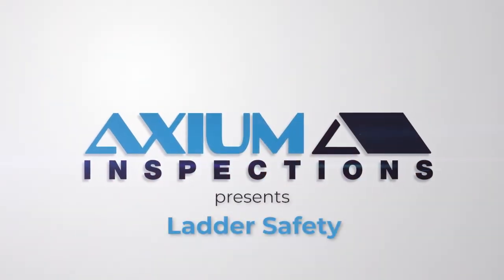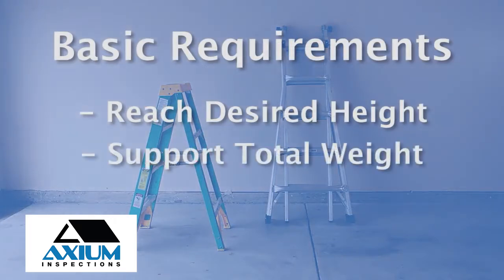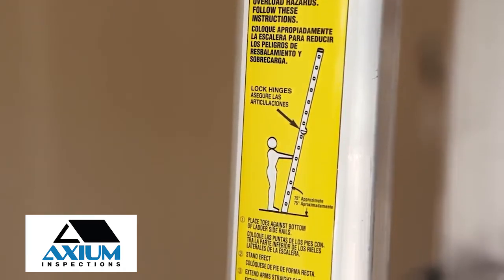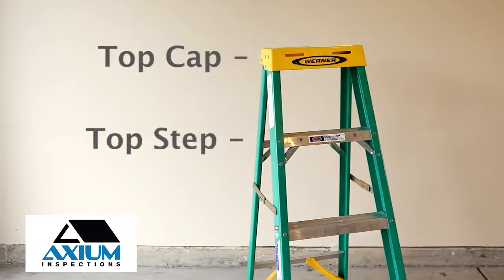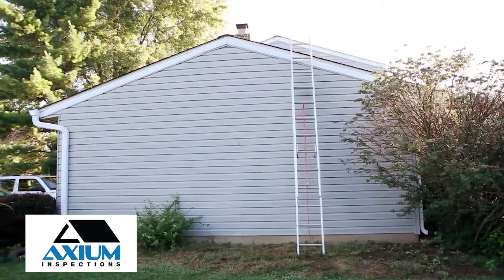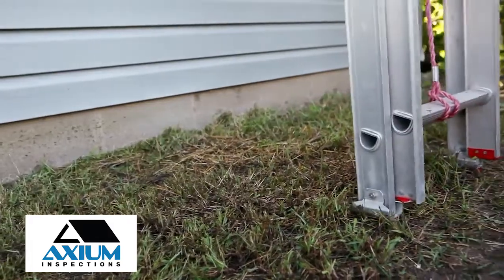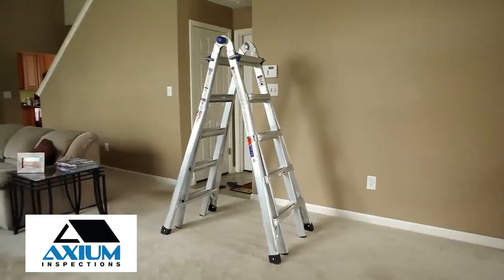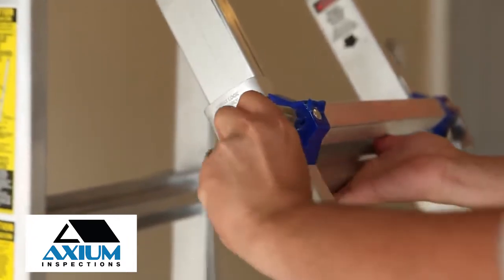Ladder Safety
Learn from Axium Inspections on how best to use a ladder and how to stay safe when using one.